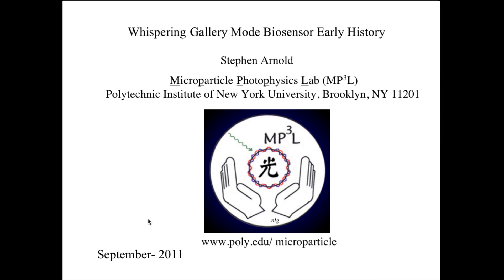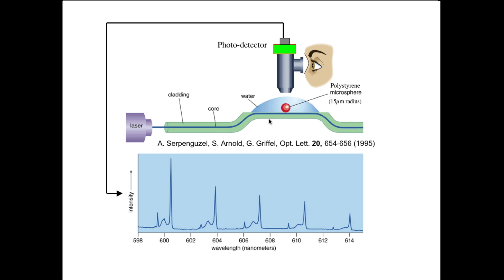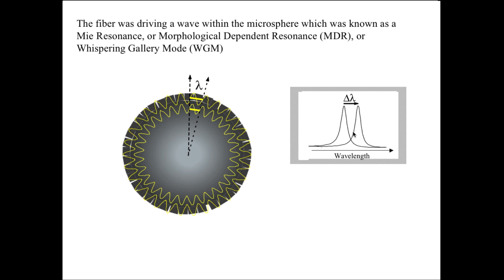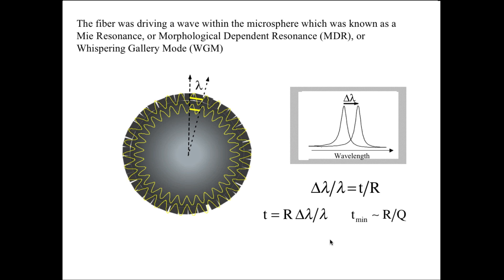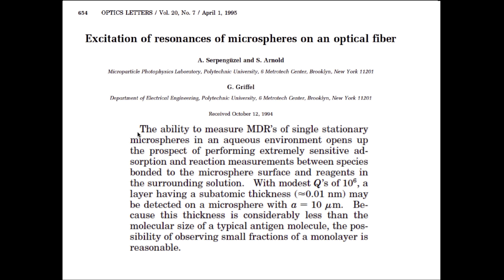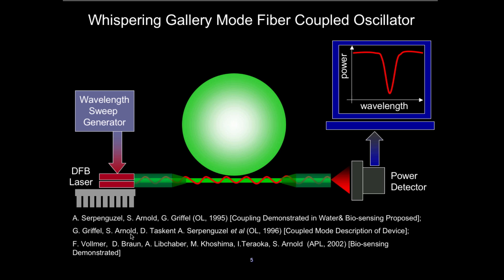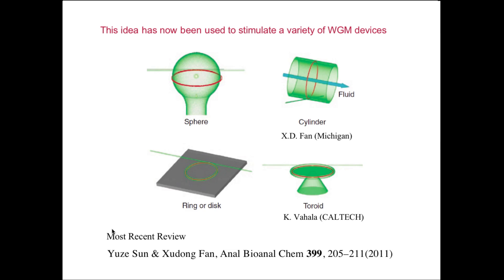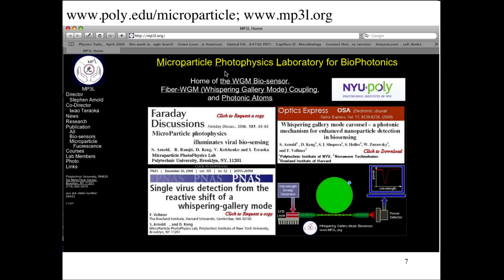1. Whispering Gallery Mode Biosensor Early History (1994-2002)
Lecture by Stephen Arnold in Bio-Optics at NYU-Poly on the Early History (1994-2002) of the Whispering Gallery mode Biosensor.